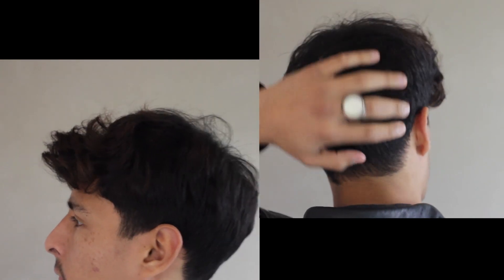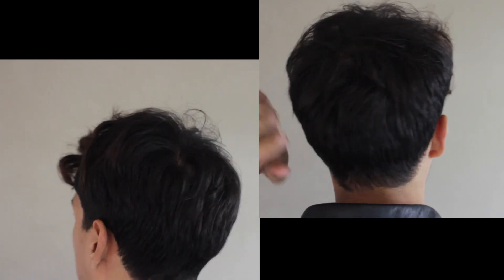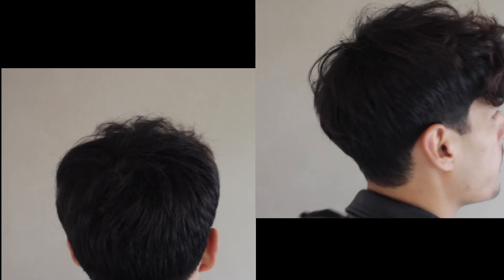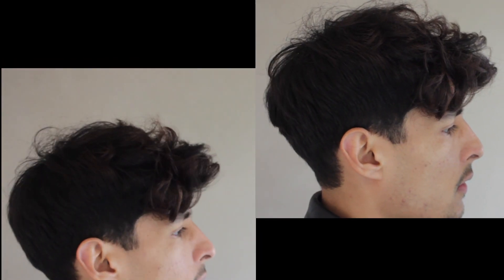Most Popular Undercut Haircut | Men's Hairstyle Trends 2017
I tried to search new hairstyles on youtube and all I seem to find were disconnected undercut videos. I like the style but I know for a fact it takes a lot of maintenance and getting a haircut every 3 weeks for me isn't on my agenda. So, I figured why not make a video for you explaining a connected/blended hairstyle. It works for me and I love the versatility that it provides. I tried to explain it the best that I could. If you have any question, ASKKK ME!